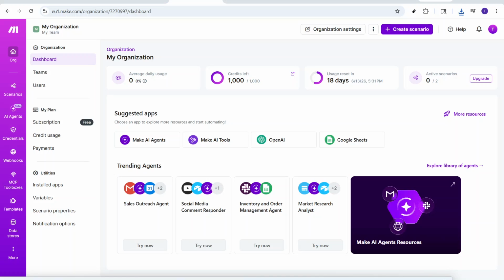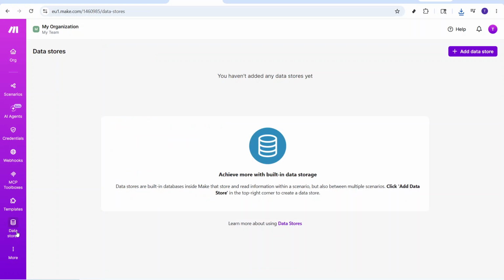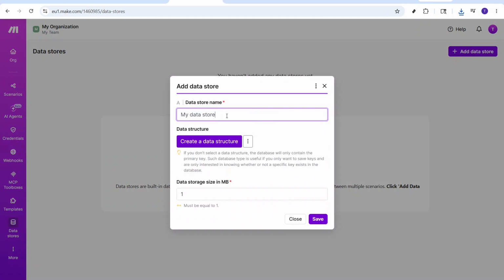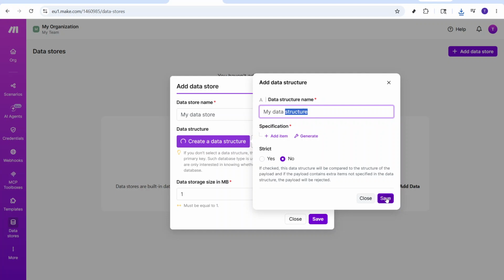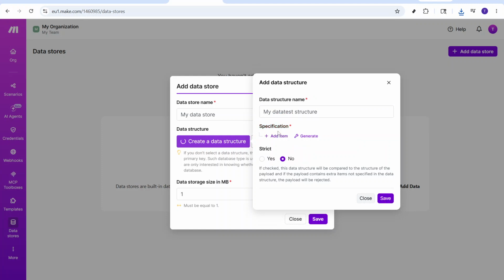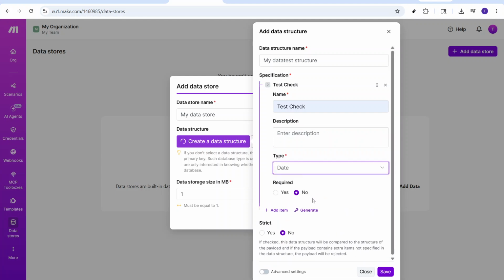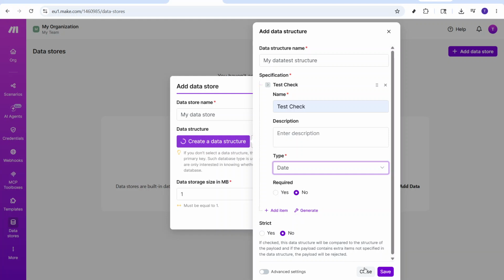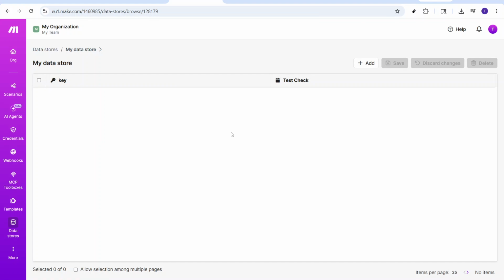How To Store Data in Make com